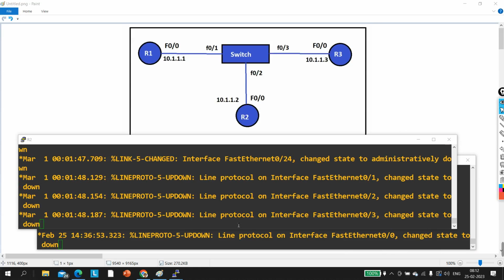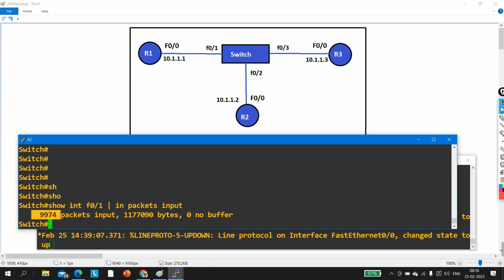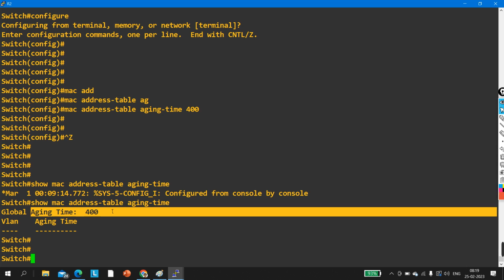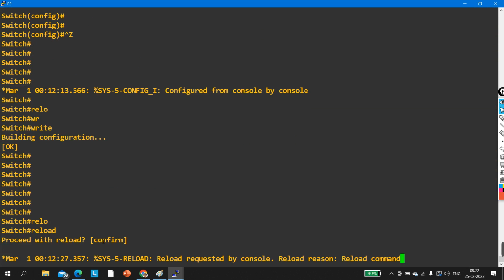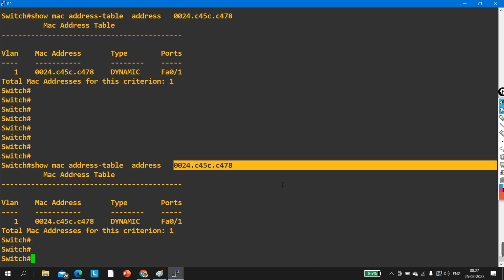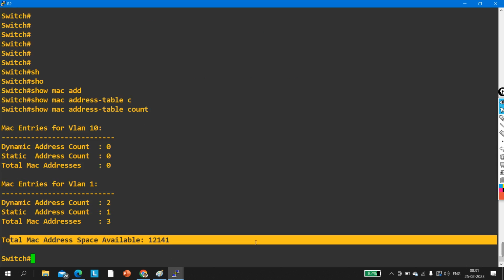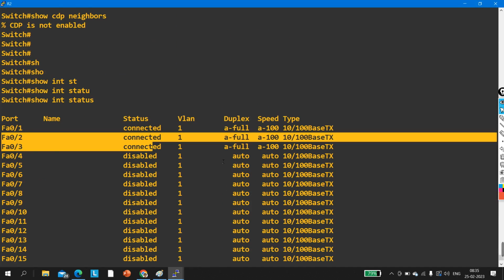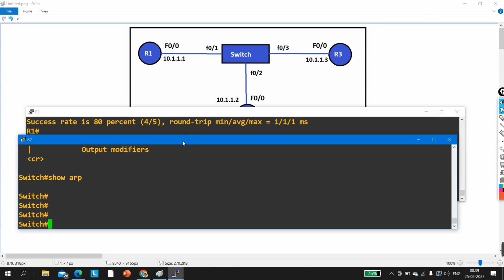Real-Time Verification Command on Cisco Routers and Switches